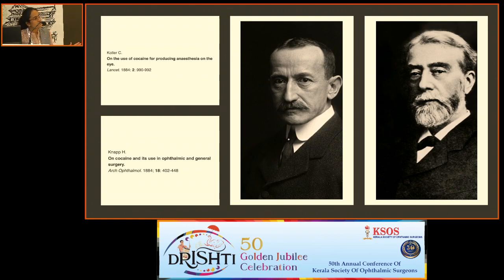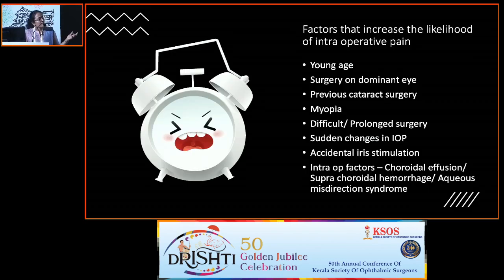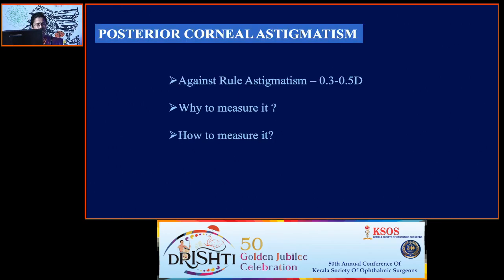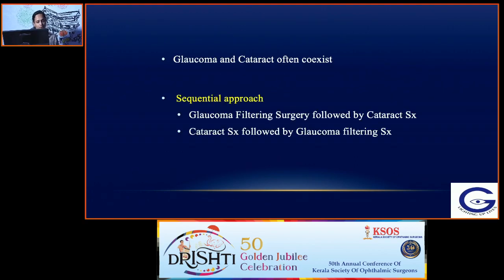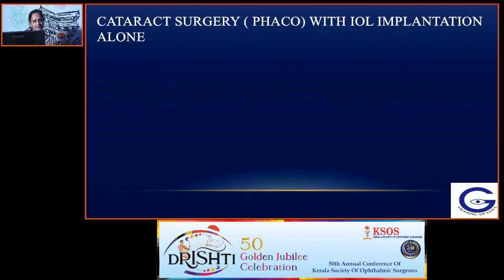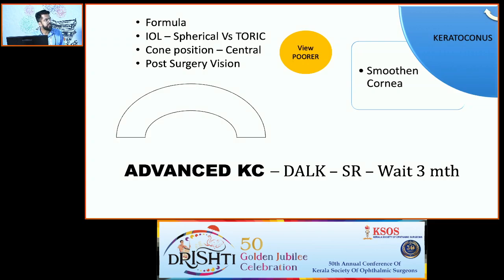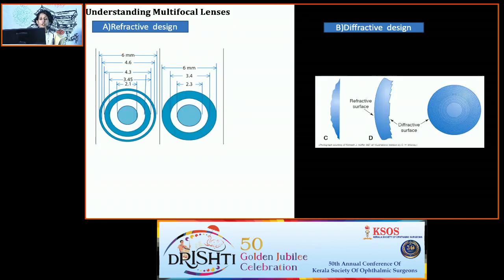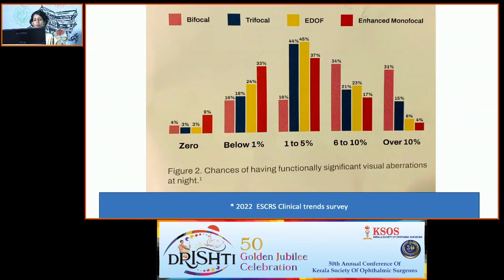KSOS 2023 IC26 Crossroads in cataract making crucial decisions for cataract surgery